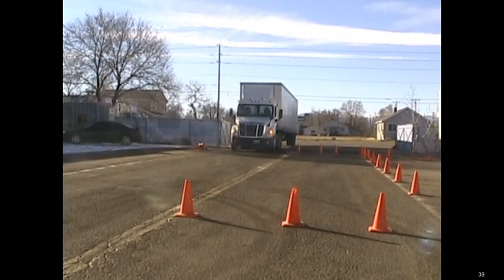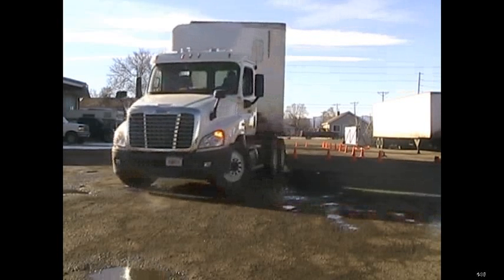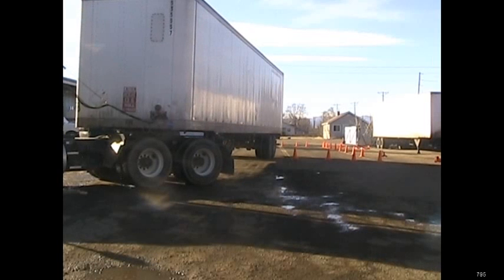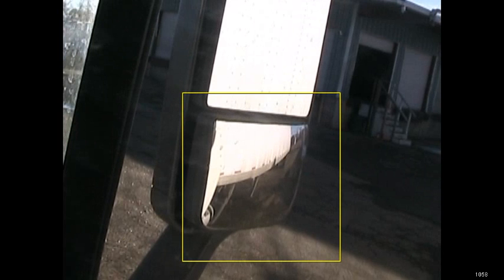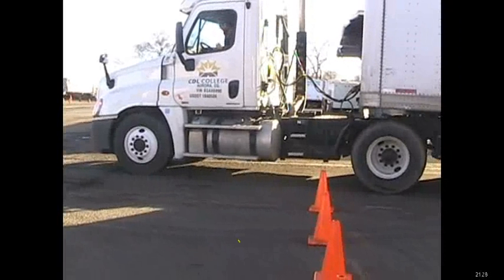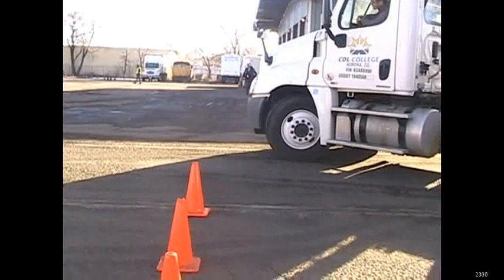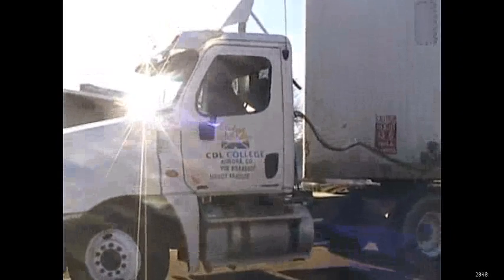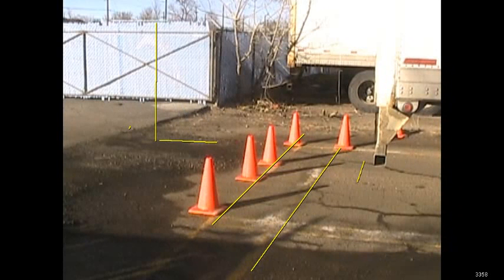CDL Skills Test: Driver Side Parallel Park Micro Lesson with CDL College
Learn to parallel park with cdl college instructor Steve Heany. Parallel Parking is one of the more difficult maneuvers to master. It is even more difficult to perform under the pressure of the CDL Skills (or driving) test. for more information on truck driving schools.